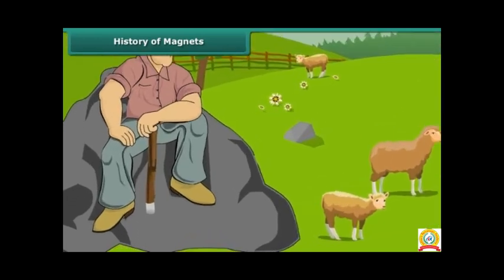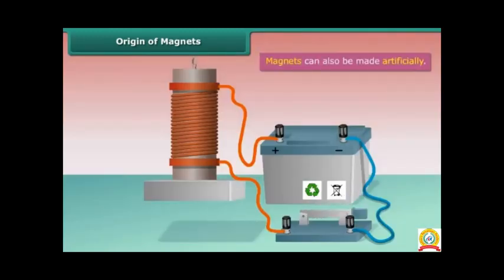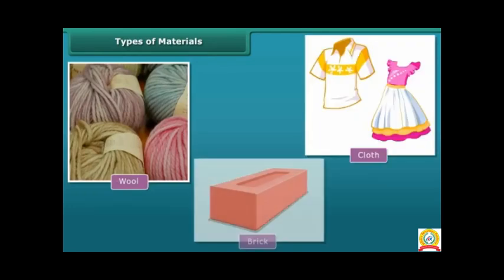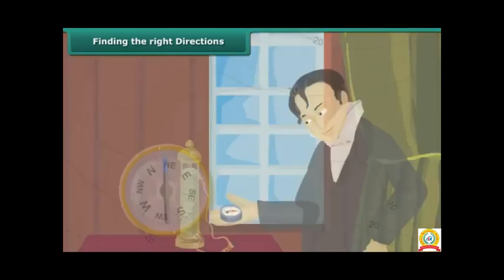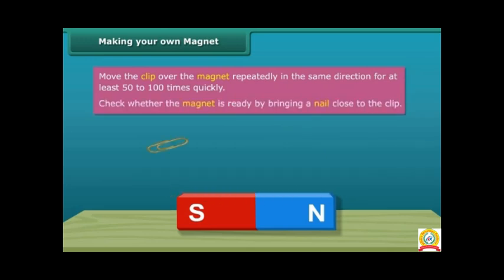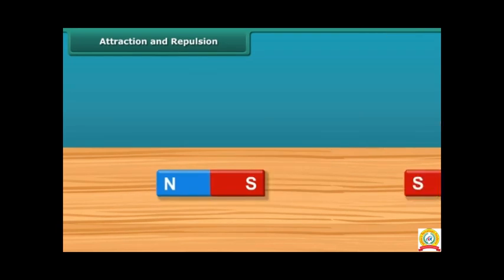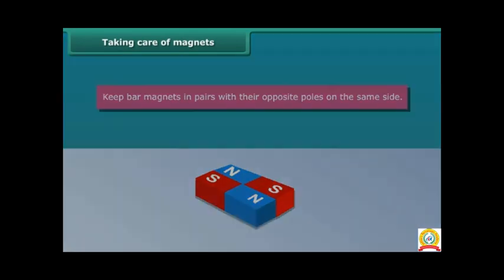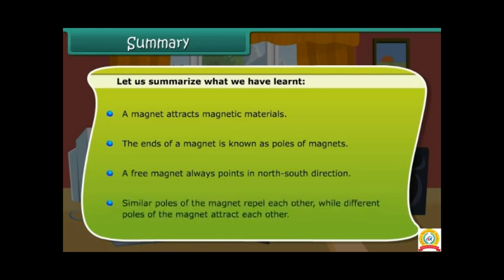Class 6th Science- Fun with Magnets